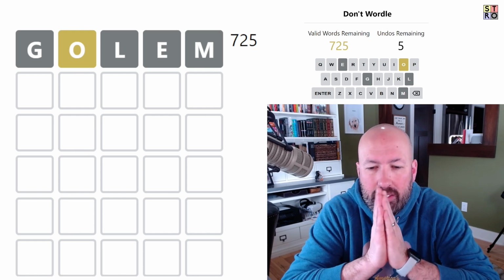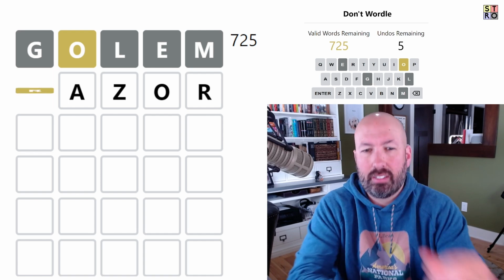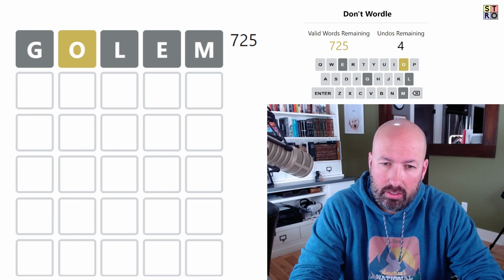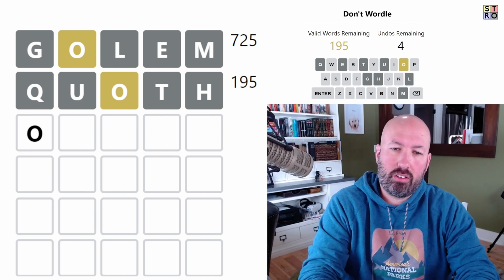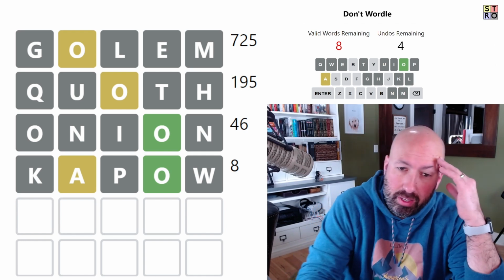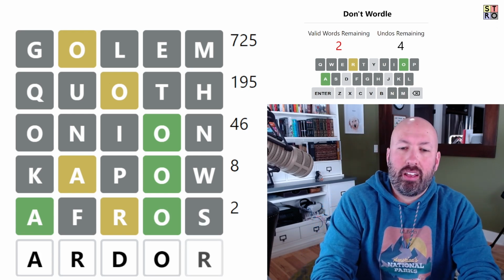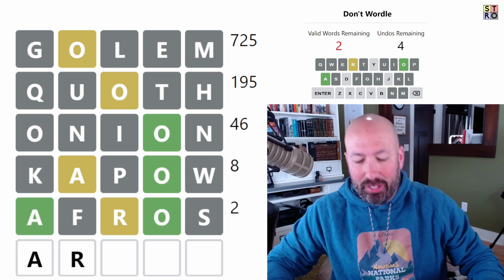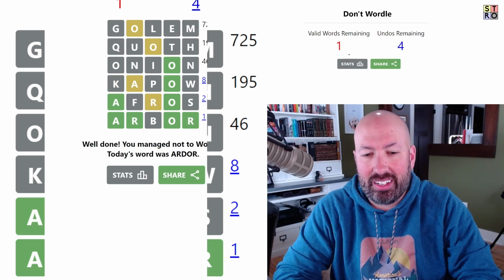Will this GOLEM help me succeed to fail?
Solving today's DontWordle for January 26th. DontWordle is like the opposite of wordle, where the goal is NOT to solve the wordle.